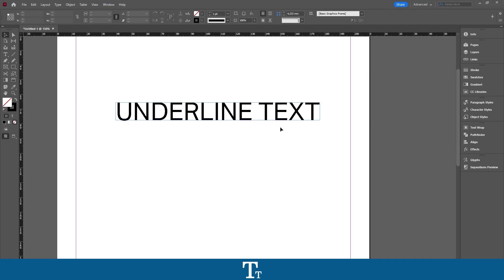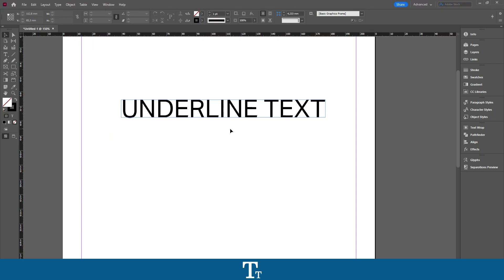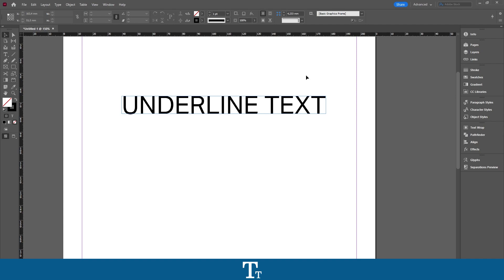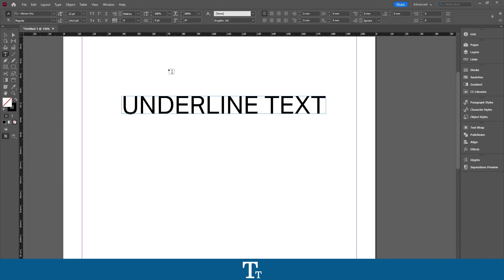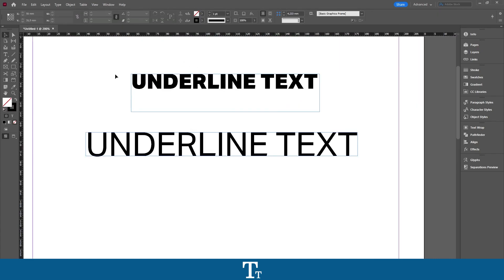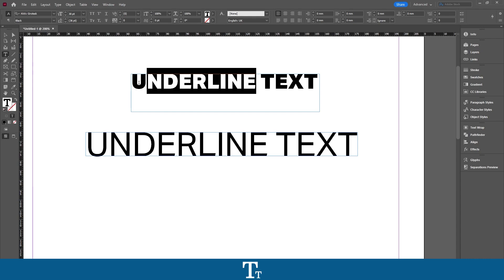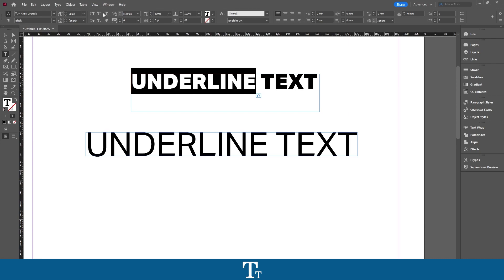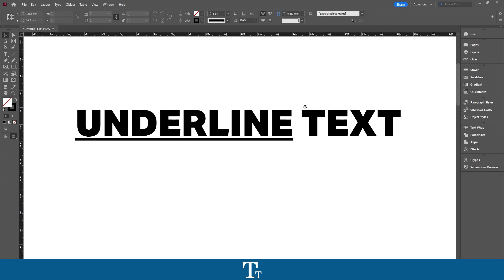How to Underline Text in Adobe InDesign | Tutorial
In today's video, I'll be showing you how to underline text in Adobe InDesign